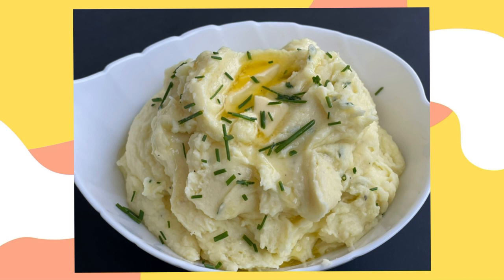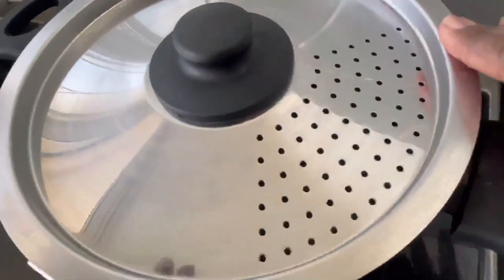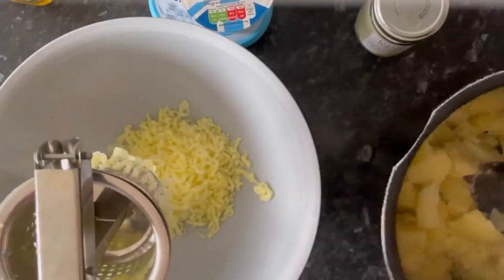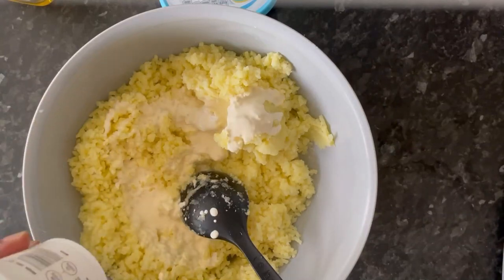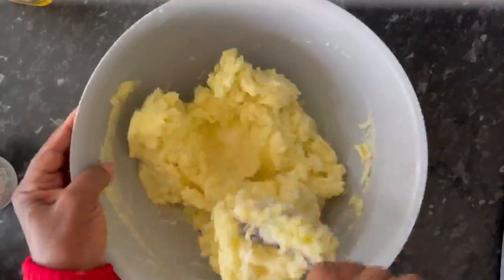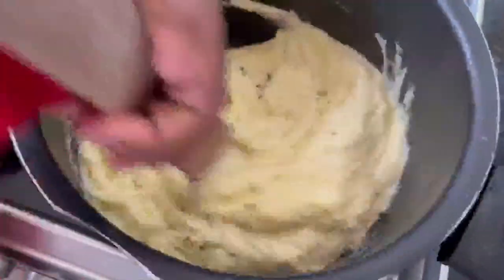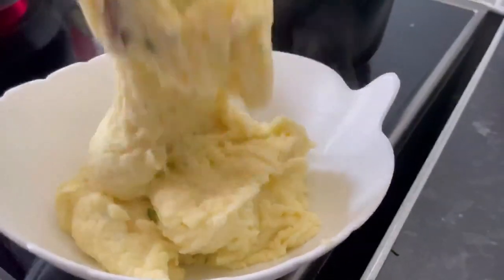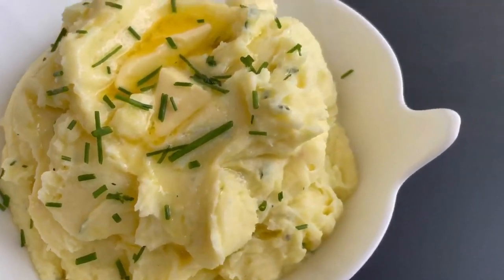Creamy Mashed Potato Recipe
Happy holidays!

Creamy and fluffy mashed potato

If you would like some crispy roast potato please check out this link (they are really worth the visit)!
You will be taken to a browser but you will need to click the blue link with ‘Browser YouTube’ to be taken to the video.

Preparation time: 10 minutes
Cooking time: 20 – 25 minutes (or until the potatoes are tender)
Total time: 30 minutes

INGREDIENTS:
1.3K of Potatoes (I used British Vivaldi White which has a buttery flavour)
Cream cheese (I used Philadelphia light x 2 tablespoon)
Butter (I used unsalted and about 25g)
Double cream (you can use milk instead of the cream if you prefer)
Milk (off camera I added approx 3 tablespoons and rest of cream)
Horseradish sauce (1/4 tspn/optional)
Salt (enough for taste. Use your judgement)
Garlic granules (I added ¼ teaspoon)
Black pepper
Chive

Note:
In the video I did not heat the cream and butter together as I was going to transfer the potato mixture back to the cooking pan on the cooker and continue to mix until the butter and other ingredients melted and, becomes creamy, velvety and fluffy. Do whatever works for you at the time of cooking.
Also, if you don’t want to add cream cheese or grated cheeses do feel free to omit. It is your dish!